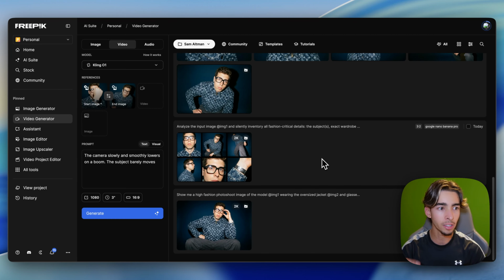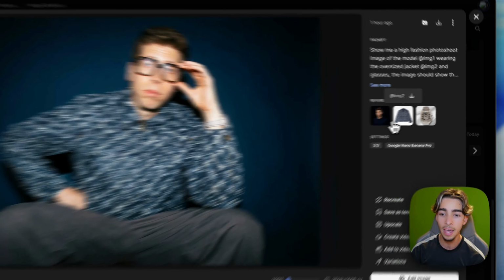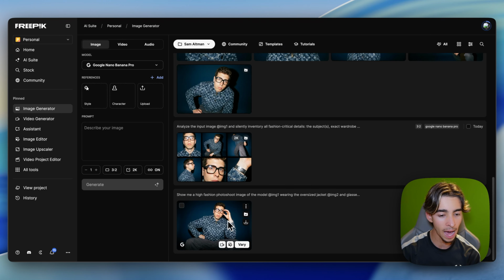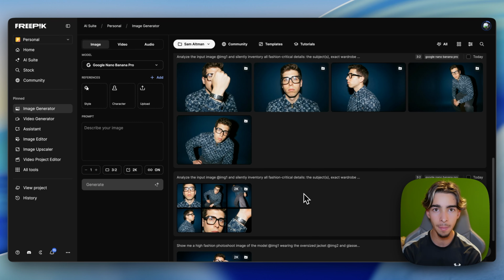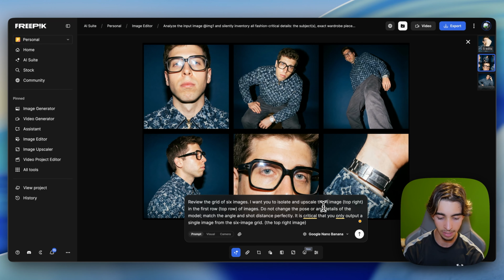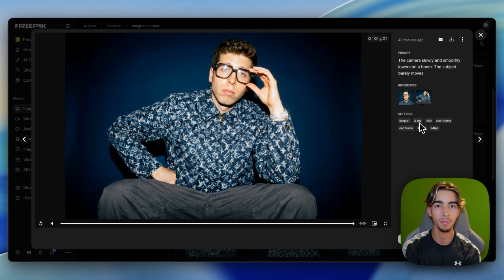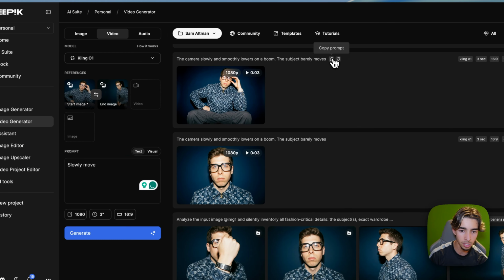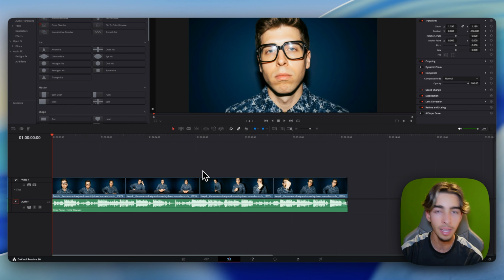Make VIRAL AI Videos with Nano Banana Pro + Kling (Step-by-Step Guide)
Learn how to make a viral videos using AI.